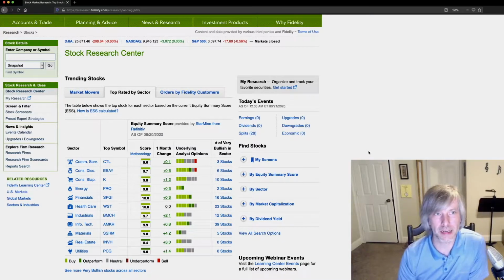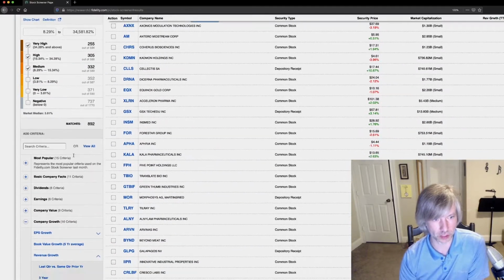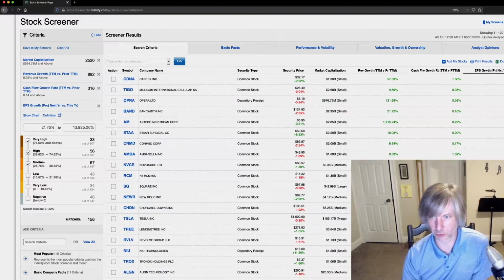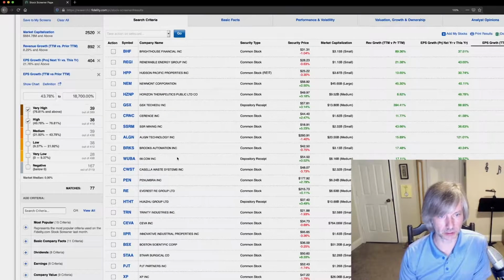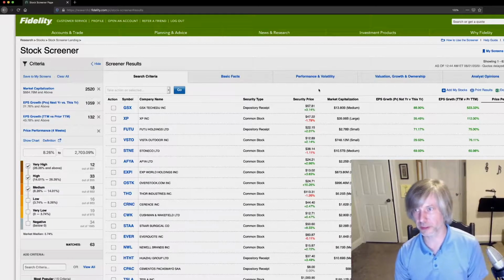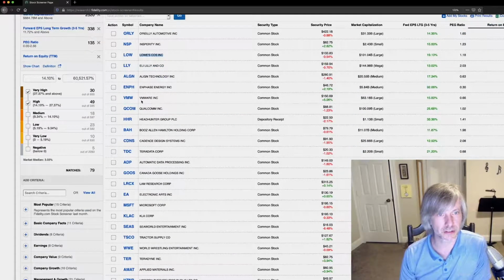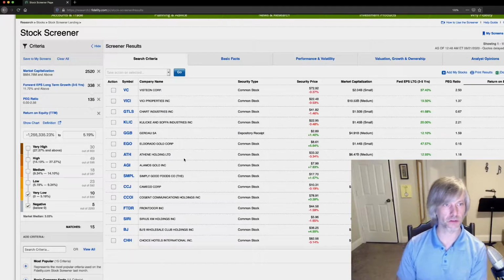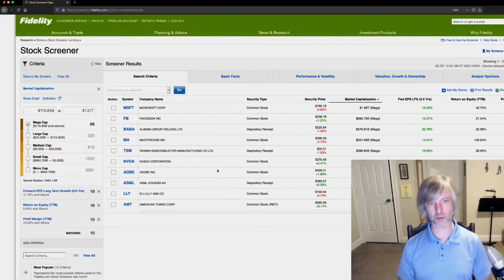Fidelity Stock Screener | Fishing for GROWTH Stocks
1:37 Company Growth
6:00 Short-term Trade Screen
11:15 Growth stock with Dividend

A breakdown of how to use the Fidelity Stock Screener to find GROWTH Stocks.  Growth stocks I own include Netflix, Mimecast, Fortinet, Akamai, Chewy, and more.
In this video I show I fish for these growth stocks.  Parameters like EPS, Revenue growth, Return on Equity, PEG Values, Profit Margin are just a few that I look at.

My favorite investing book
This book teaches you most of what you need to know about income and dividend investing.  How to fish I would say.

One of my favorites on Starting a Business